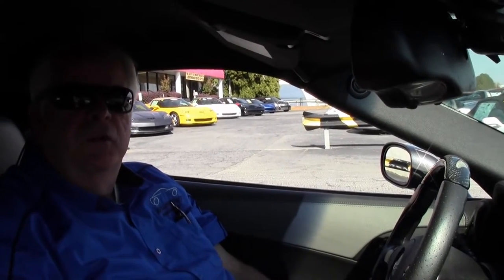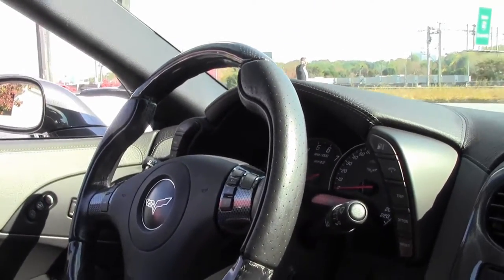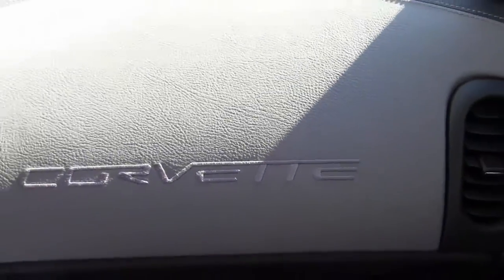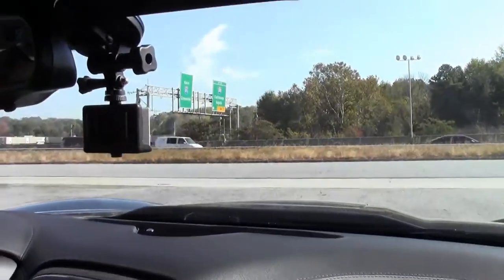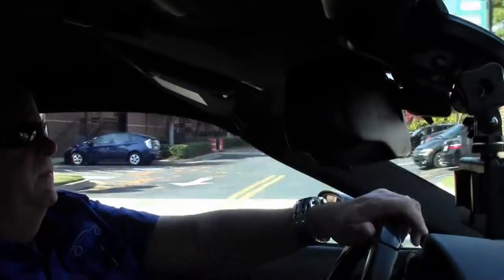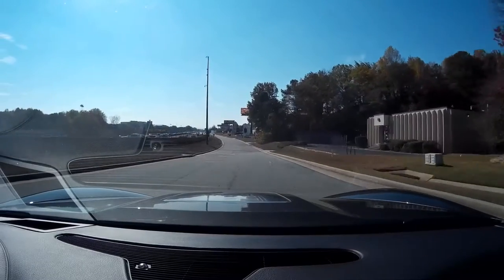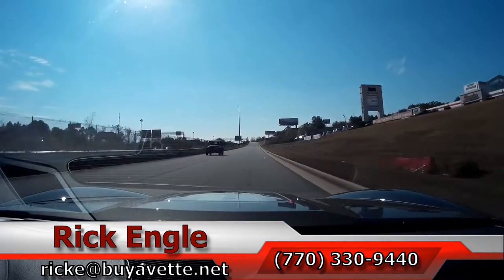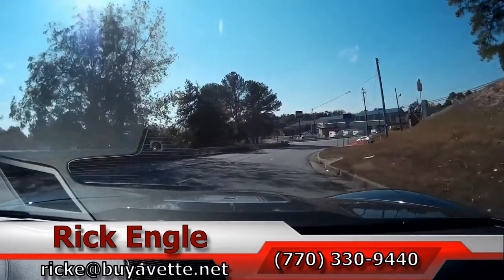2009 Corvette ZR1 3ZR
2009 Corvette ZR1 3ZR For Sale

Cyber Gray exterior, Dark Titanium interior. 638hp LS9 engine, 6 speed manual transmission, posi rear-end. Factory features include the $10,000 3ZR Preferred Equipment Group (leather-wrapped door panels and dash, bias-pattern console finish, dual power heated sport seats with airbags, memory package, tilt-n-tele, universal garage door transmitter, Bluetooth package), Bose CD/XM/MP3 stereo with Navigation and steering wheel controls, F55 Magnetic Selective Ride Control, OnStar, Heads Up Display, dual zone electronic climate control, electric rear hatch pull-down, keyless entry and start, HID headlights, fog lamps, power windows, power locks, power steering, power brakes, power mirrors, tilt, cruise control, ABS, traction control, Active Handling. Coming LOADED with options and showing a clean Carfax, this 2009 Corvette ZR1 is in nice condition, and shows 28,143 miles. This car's paint is vg, with a great shine.  A set of chrome C6 ZR1 style wheels has been added to this car, and Michelin Pilot Sport ZP tires show an average of 6/32nds tread depth remaining. The interior of this 2009 Corvette ZR1 shows vg factory leather seats, and vg-exc center console and door panels. Other additions to this car include polished rear bumper fill-ins, Lloyd floor mats with ZR1 logo embroidery, simulated carbon fiber steering wheel, ashtray plaque (mounted on the radiator suppport), and cargo shade with ZR1 logo embroidery. This car features a corrosion-free subframe, has been fully serviced, and all instrument gauges, lights, turn signals, brakes, engine, transmission and rear-end are all in good operating condition. Please do not assume that this is an average condition Corvette, as Buyavette specializes in "hand-picked Corvettes" that are loaded with expensive factory options. All of our Certified Corvettes are way above average condition for the miles. In addition, they are all fully serviced. Consider that sellers rarely spend money getting full service before offering their car for sale. Dealers typically only wash the car before offering it for sale. We however adhere to strict quality control standards when purchasing, as well as inspections and service. All Certified Corvettes are fully serviced and ready to enjoy. Be the envy of all your neighbors when you show up in this value-priced supercar -- call us before it's sold! 28K Miles.